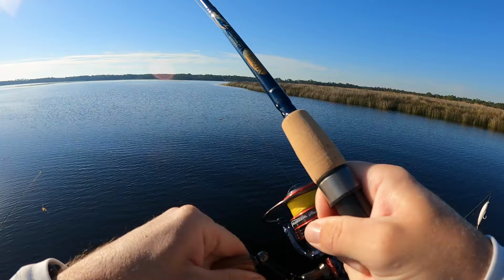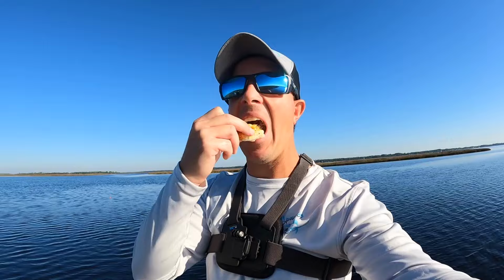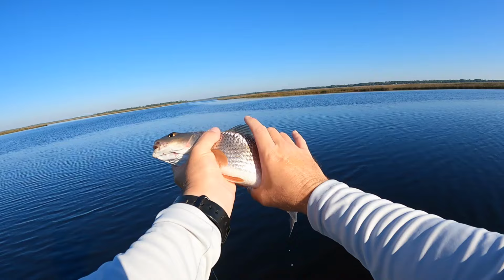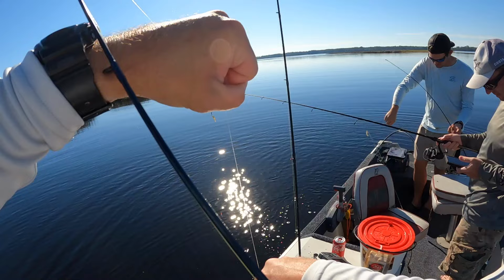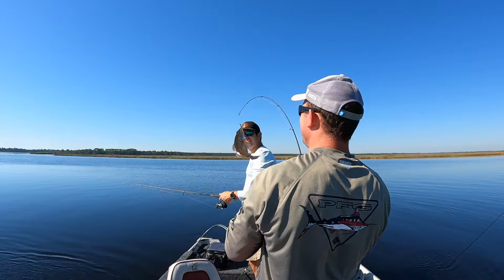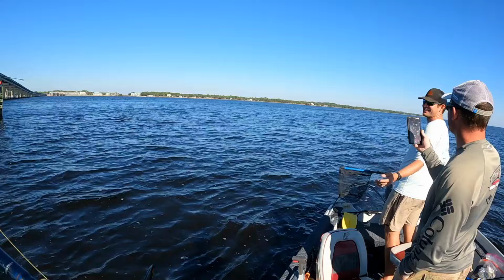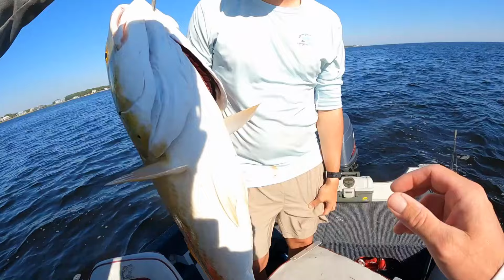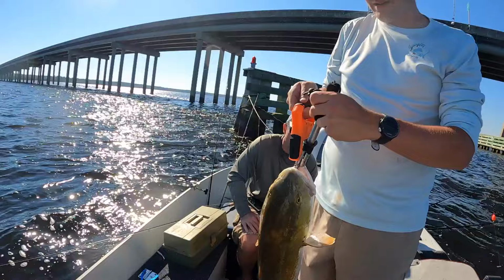Ochlockonee Bay Bridge (Bridge Monster)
Hooking up on them left and right! Live shrimp had them on fire. What a great day on the water with awesome company with Curtis and Eddie. Thanks to both of them for helping me bring in the bridge monster. Curtis caught himself an "inshore slam", which is when on catches a Redfish (red drum), Sea trout and a Flounder in one outing. We definitely caught some memories during this trip.

or
Instagram: Spangler_the_Angler and message me!

Hope to catch you out on the water!